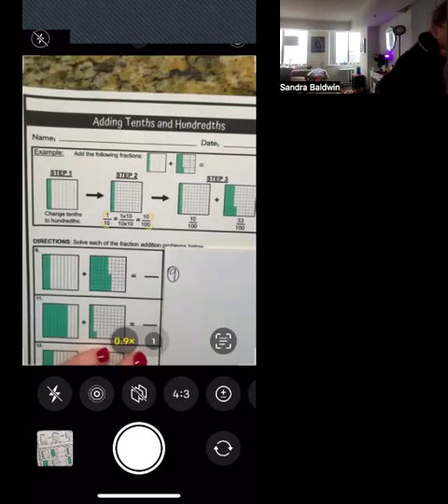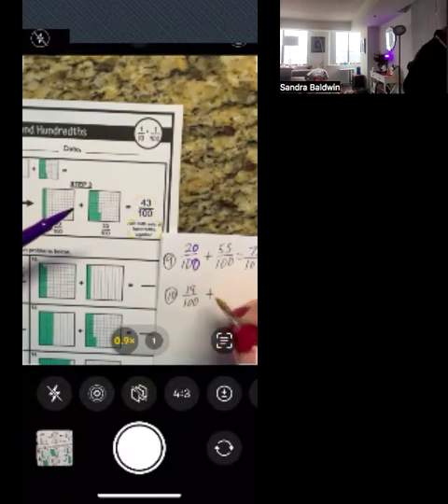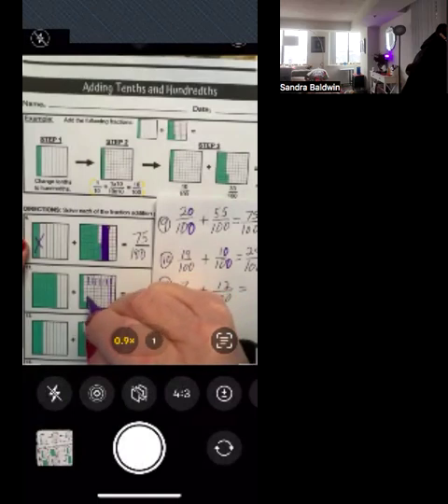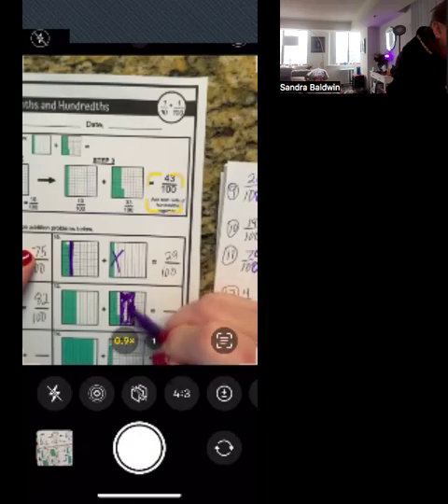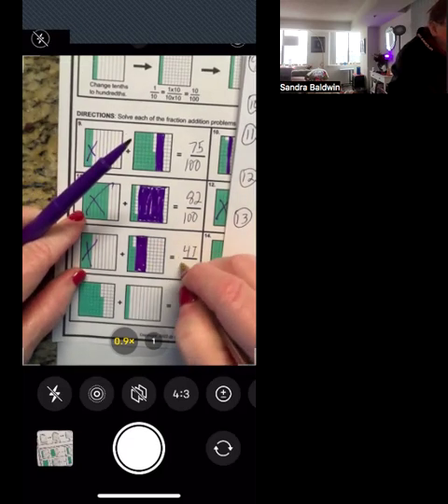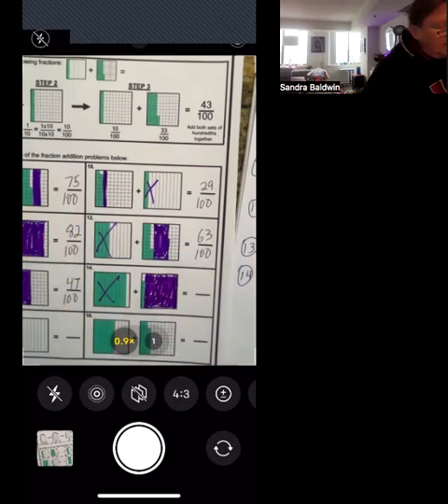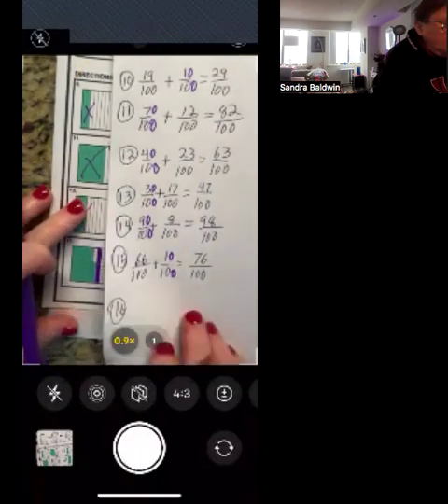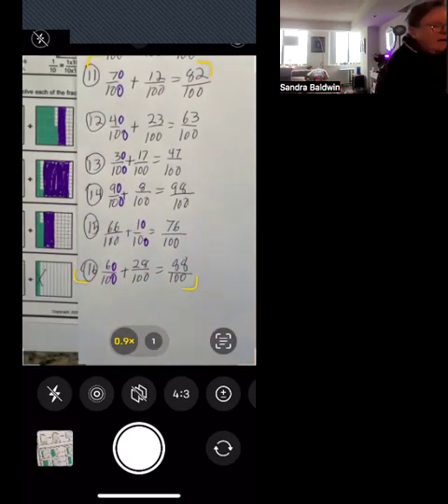More Adding Tenths and Hundredths